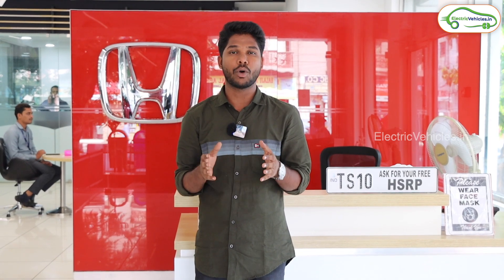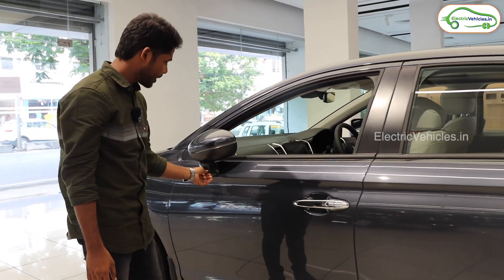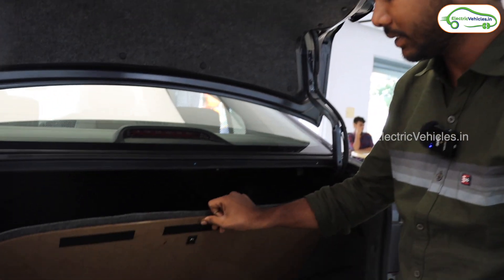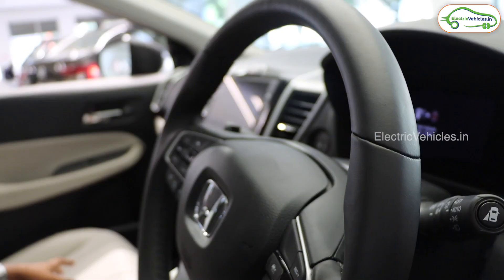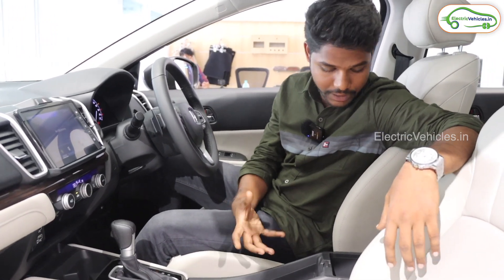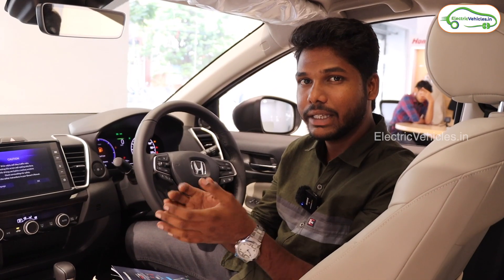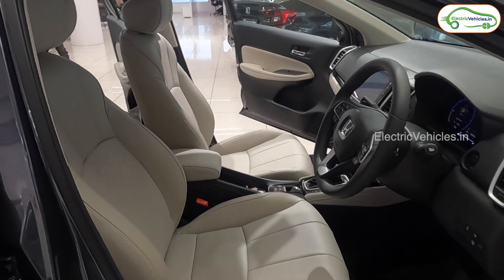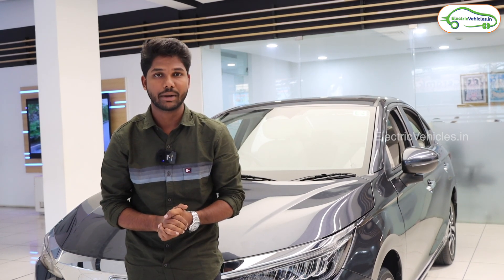Honda City e:HEV Review | Hybrid Electric Cars | Honda City Hybrid 2022 | Electric Vehicles India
Specs:
Lithium Ion Battery
1.5L Atkinson cycle DOHC i-Vtec engine